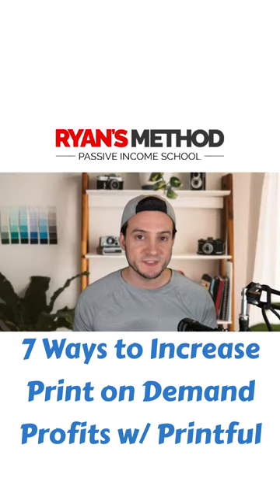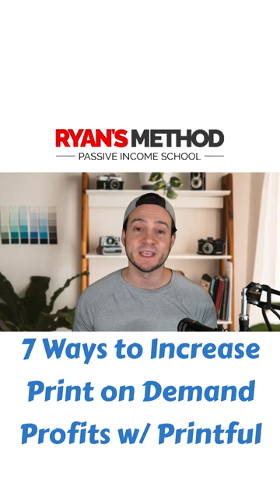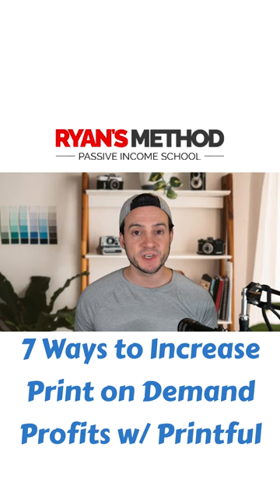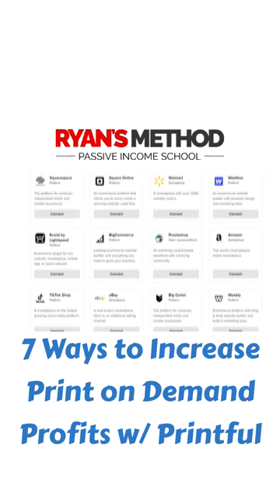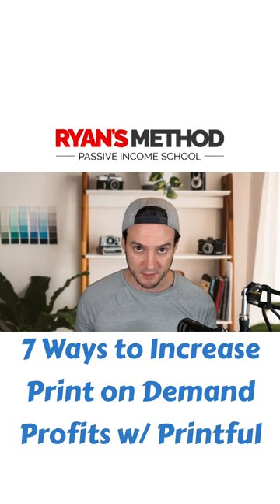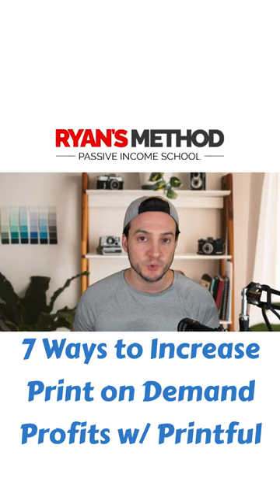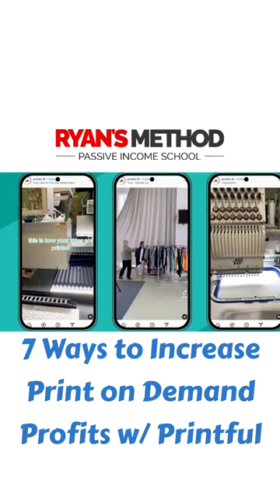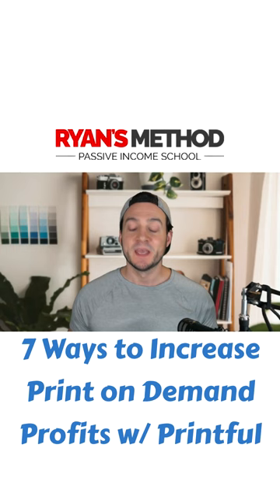Print on Demand Sellers: Are You Leaving Money on the Table?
🔨 UTILITY

🔥 POD AUTOMATION

🎨 DESIGN